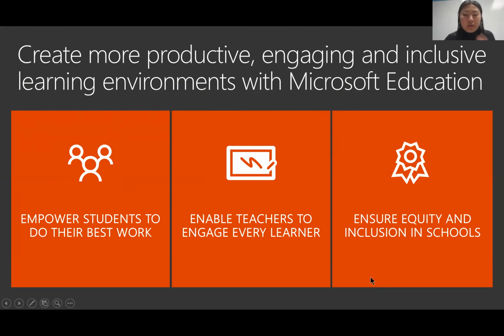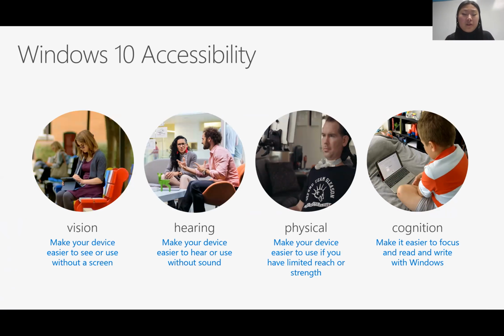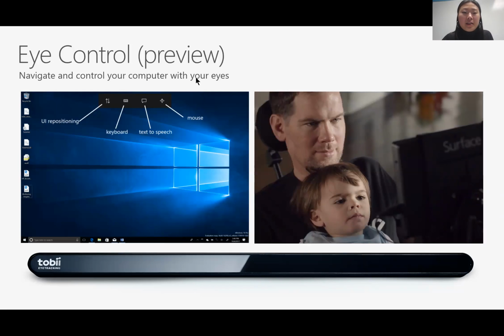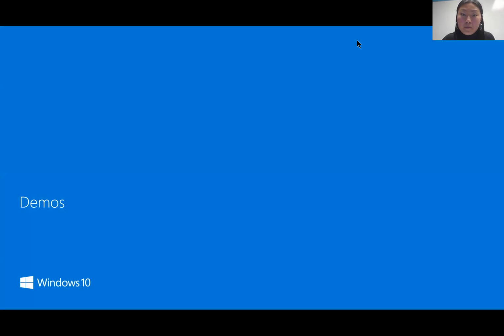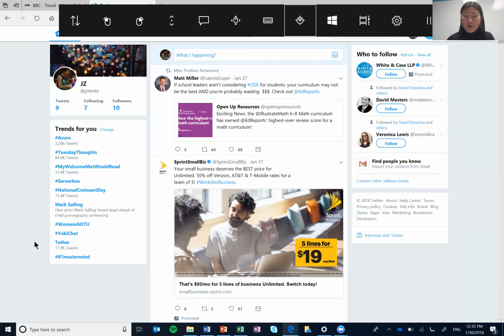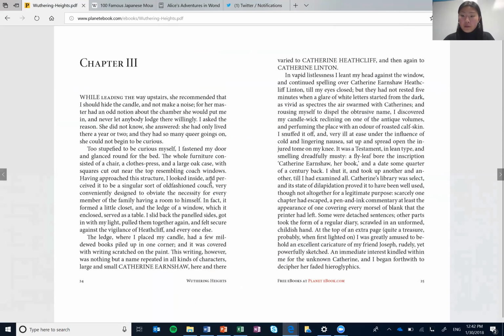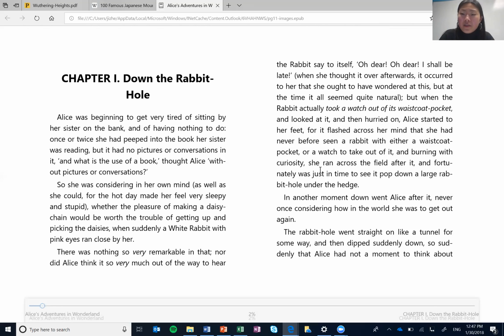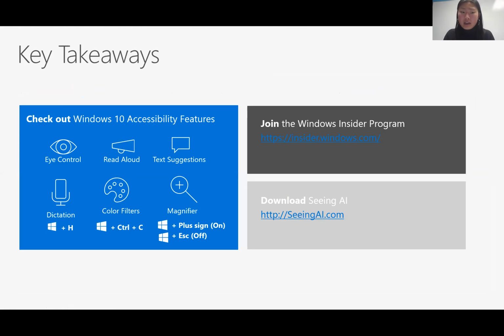Enhance your productivity with free assistive technologies from Microsoft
Part 2. Hosted by Sarah Chapman, Founder and CEO, Operation Diversity with special guest, Jiaxin Zheng, Product Marketing Manager, Windows 10 Accessibility.

During this insightful webinar you will:

*Explore the built-in assistive technology features in Windows 10 specifically to help you learn, work and play in your preferred way.

*Get introduced to Windows 10 ease of access settings such as Narrator, Magnifier, Color Filters, Eye Control, Read Aloud and Dictation to enhance your productivity and creativity.

*Discover new intelligence powered experiences from Microsoft including Seeing AI – a free iOS application from Microsoft that narrates the world around you.

Speech Recognition is only available for the following languages: English (United States, United Kingdom, Canada, India, and Australia), French, German, Japanese, Mandarin (Chinese Simplified and Chinese Traditional), and Spanish.